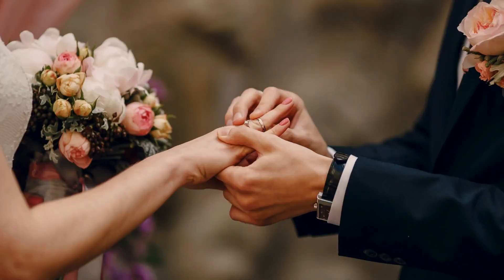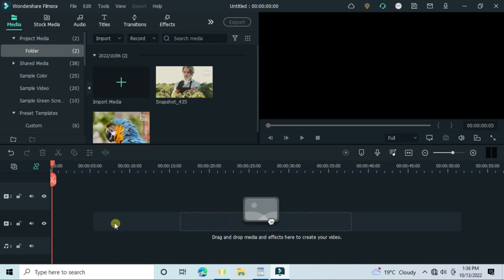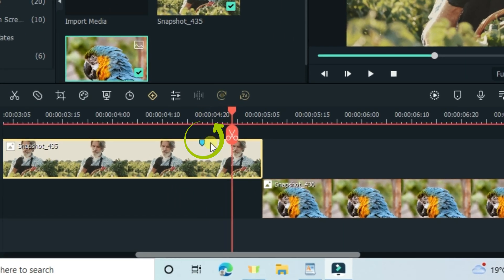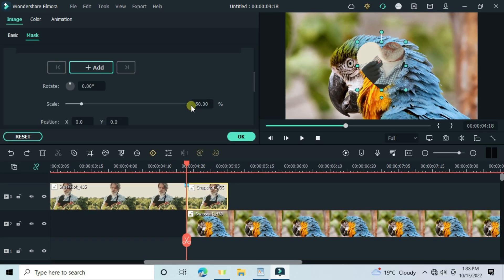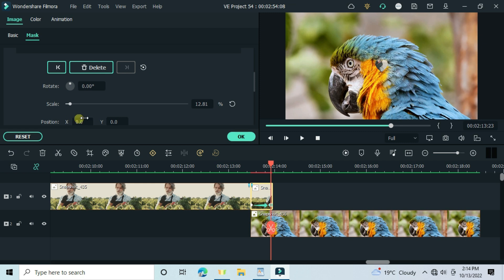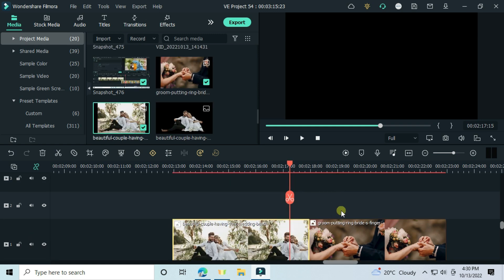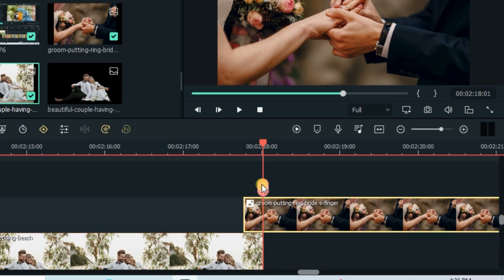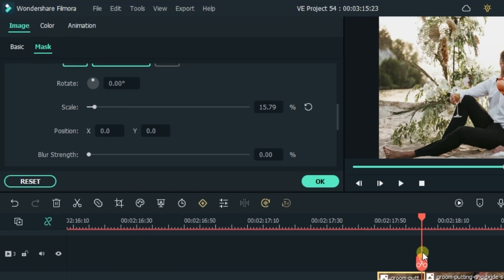How to Create a Heart Transition in 2 Minutes | Filmora Tutorial.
hello friends, in this video you will learn how you can simply make a heart transition in Filmora 11. watch until the end, and keep supporting guys, MORE cool tutorials are coming.